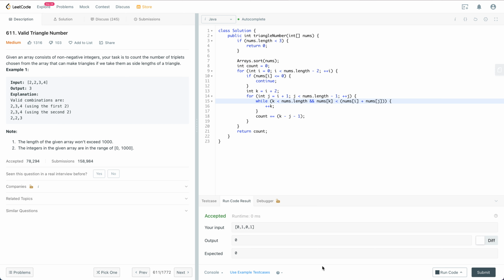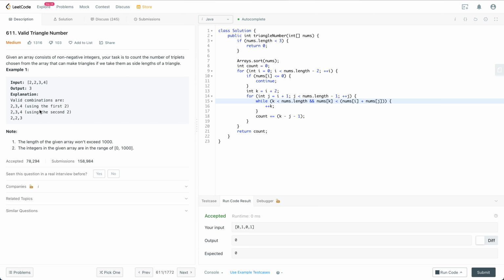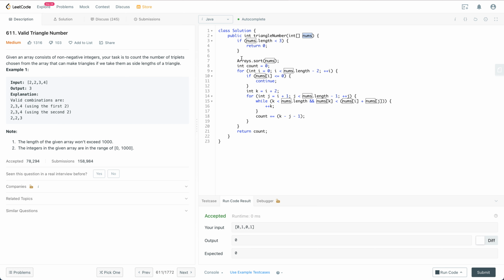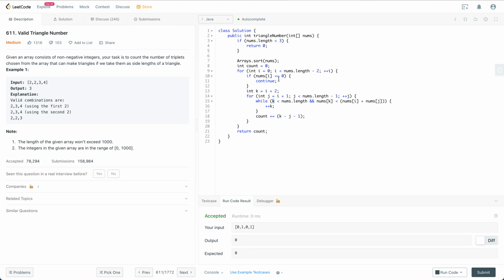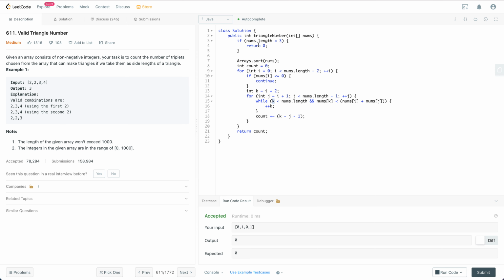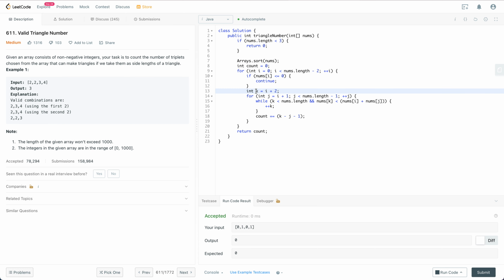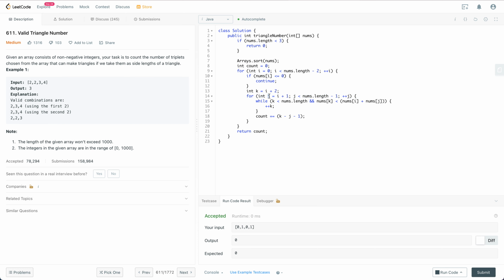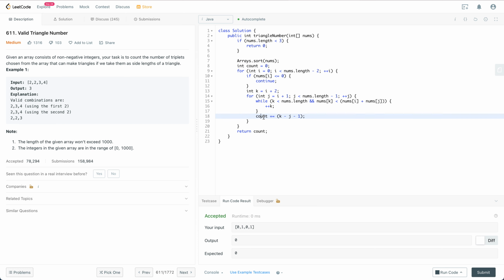ByteDance Coding Interview Question | Leetcode 611 | Valid Triangle Number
In this video, we introduce how to solve the "Valid Triangle Number" question which is used by big tech companies like Google, Facebook, Amazon in coding interviews. We also cover how to behave during a coding interview, e.g. communication, testing, coding style, etc.